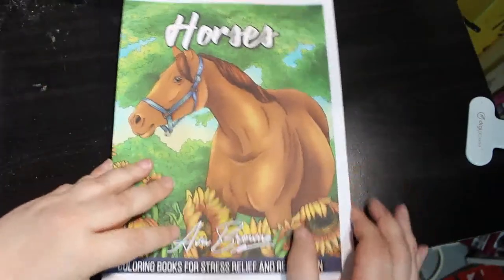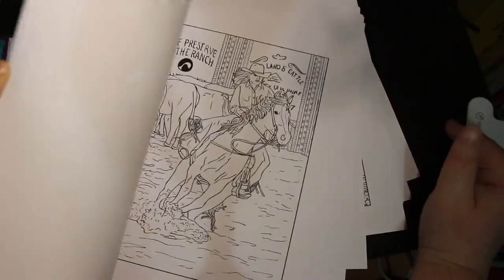A small Colouring Book Haul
My wish list